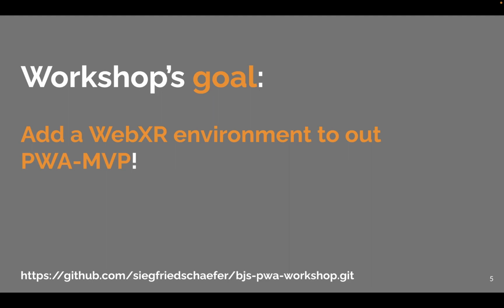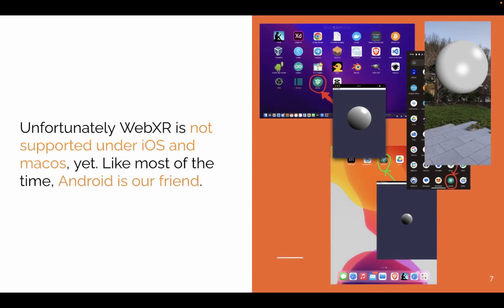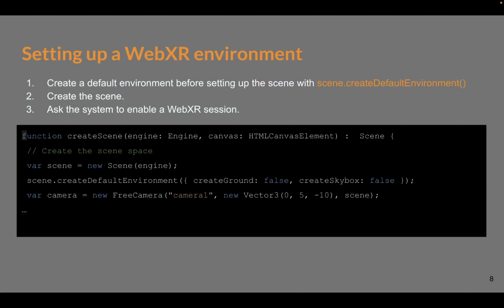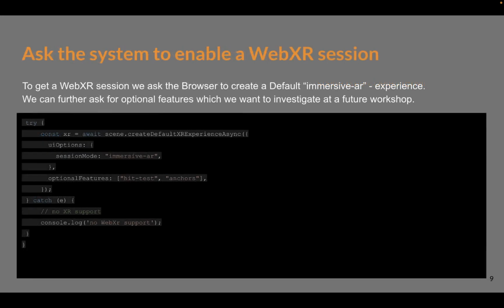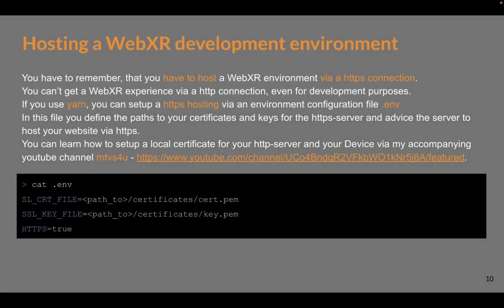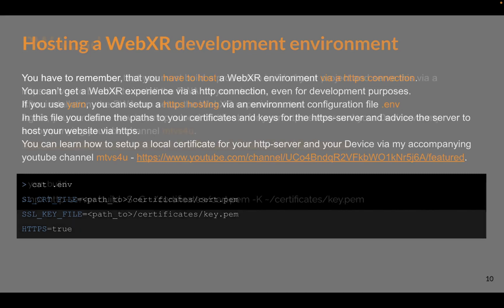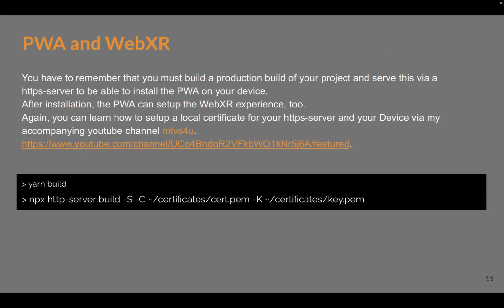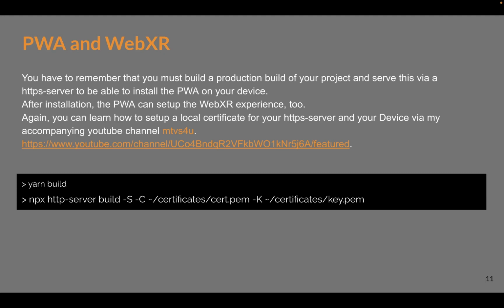Progressive Web App - Workshop #3 - Babylon.js React Component with an Augmented Reality experience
Workshop #3 adds a WebXR enabled scene to our current Progressive Web App. Unfortunately WebXR is only supported under Android.